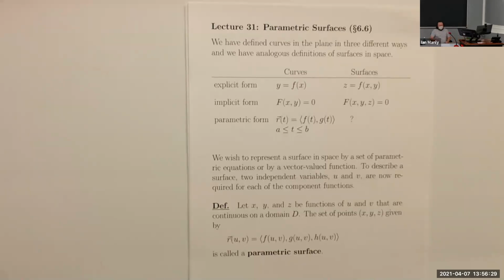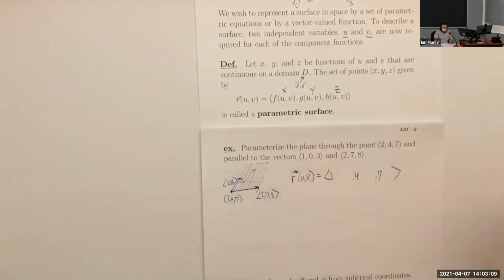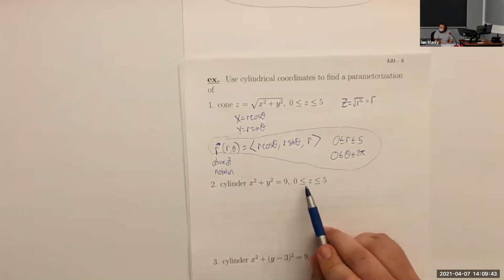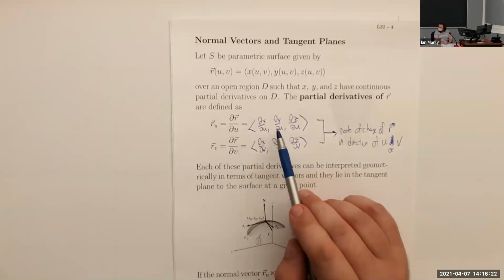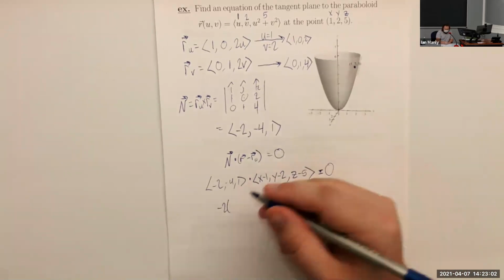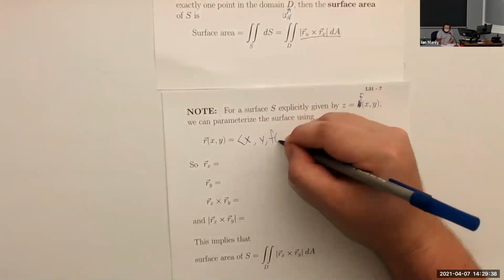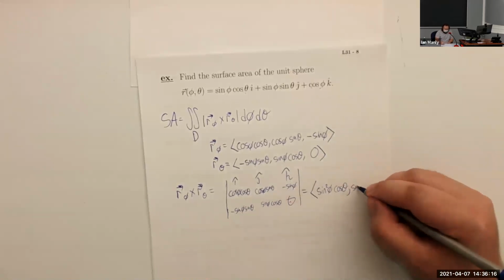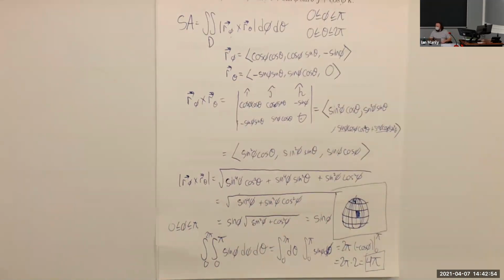MAC 2313 Lesson 31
In this video we learn how to parametrize surfaces in preparation for evaluating surface integrals.